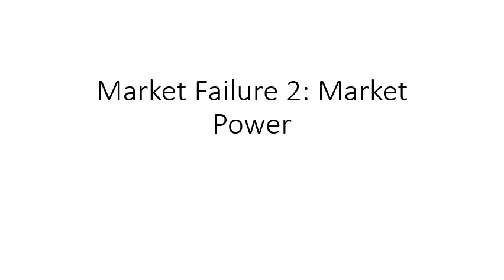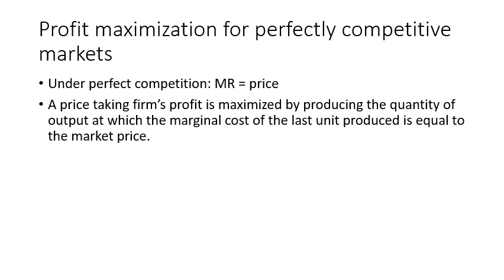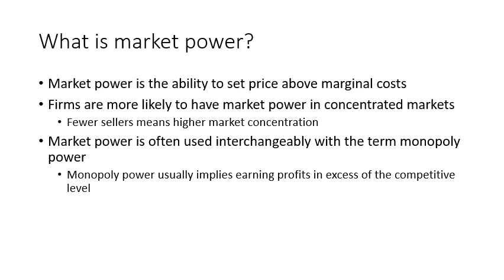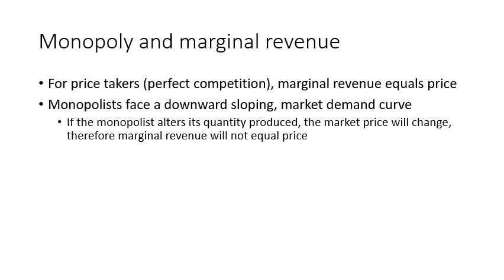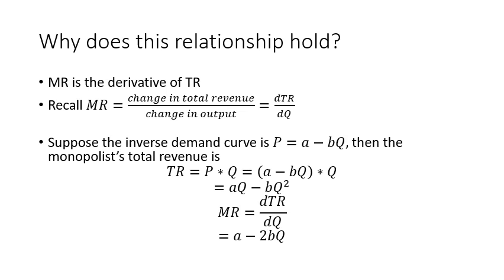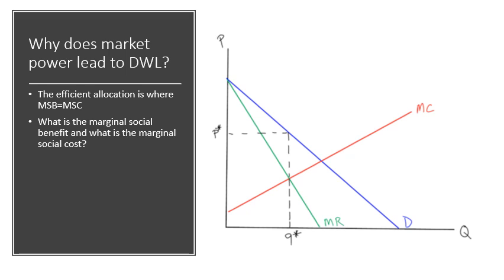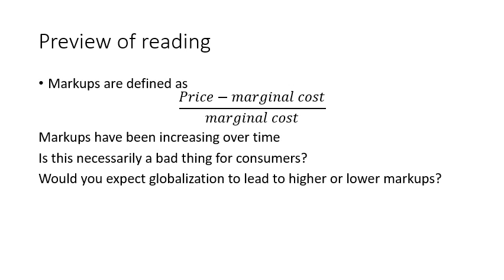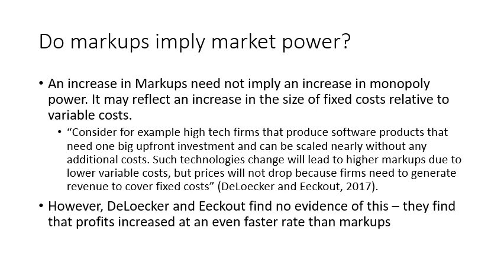Module 3 Lecture 3